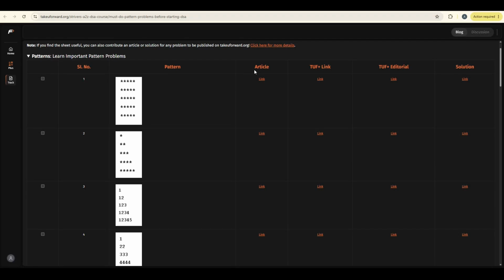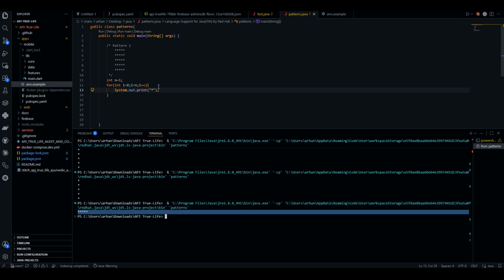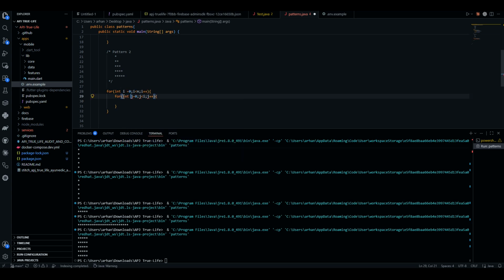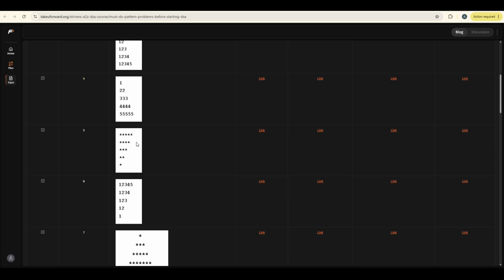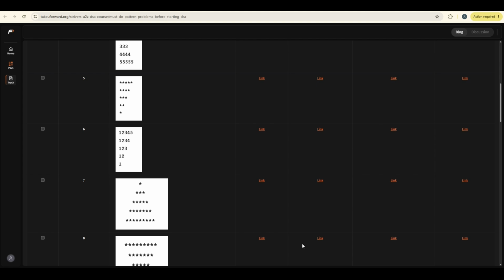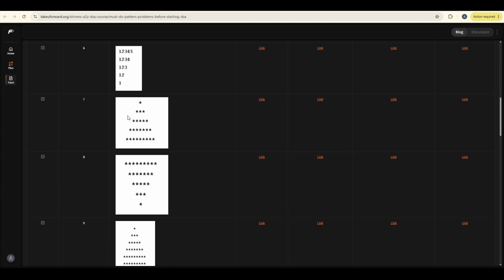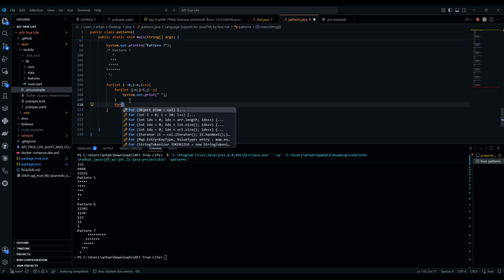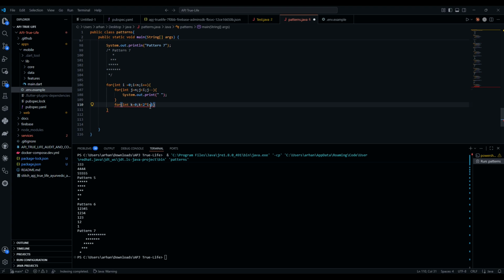Pattern Printing Strivers AZ DSA sheet in JAVA Part 1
Master the basics of logic building with Part 1 of our Pattern Printing series from the Strivers A2Z DSA sheet. We cover the first seven patterns, starting from basic squares to increasing star triangles. Perfect for beginners looking to strengthen their nested loop fundamentals in Java. Hashtags